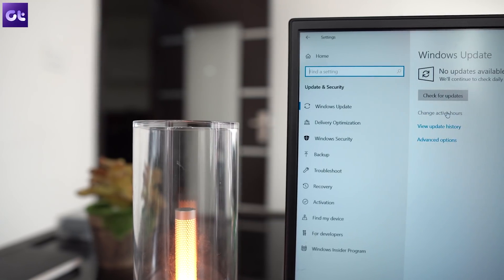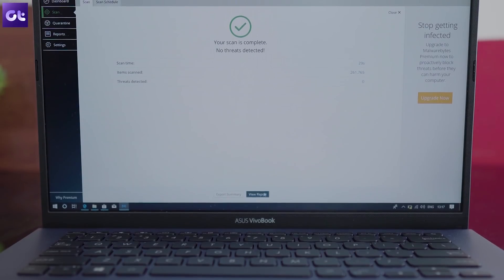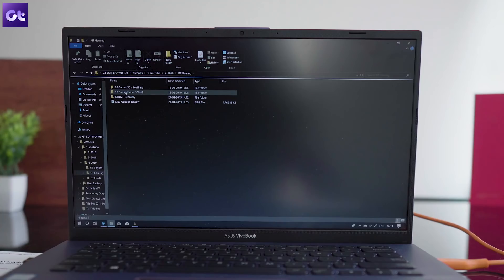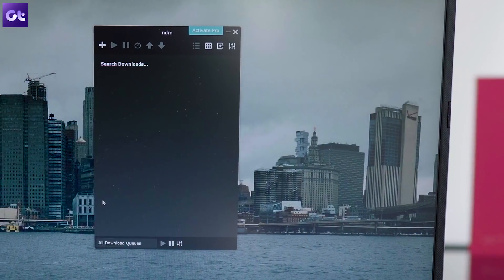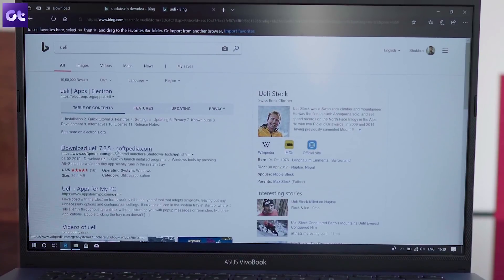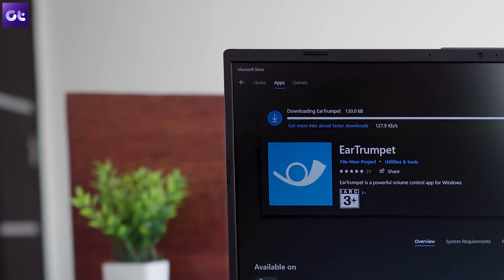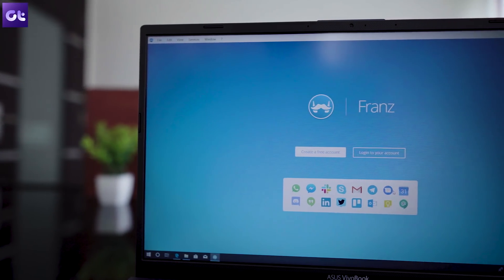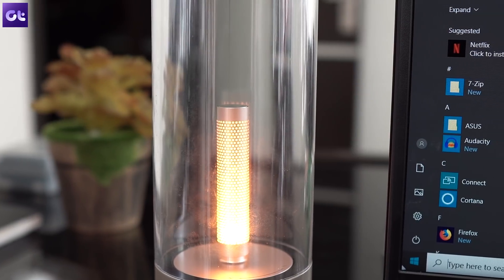Top 9 Must Have Apps & Software for Your New Windows Computer in 2019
Got a new computer and not sure which are the first apps and software you should install in it? Don't worry, in this video we have listed the best and free software every Windows user must install on his new computer.

These apps will help you kick start your Windows experience and help you to get the most out of the computer.